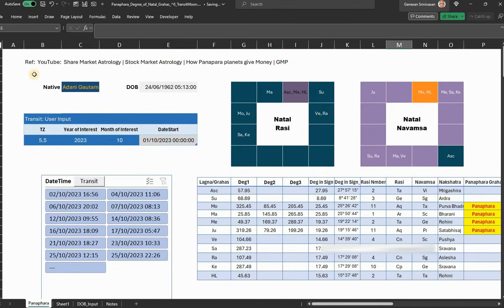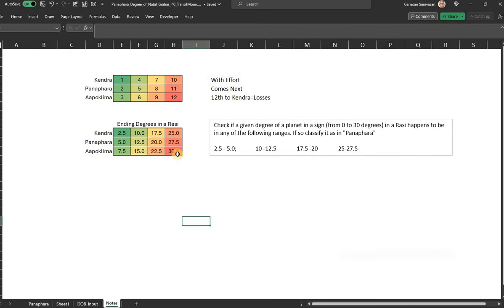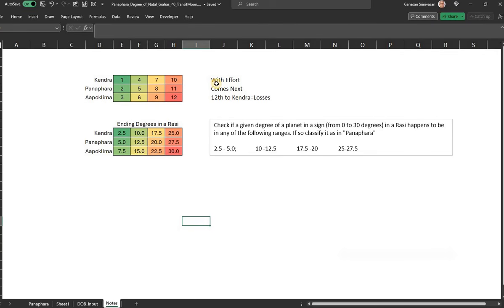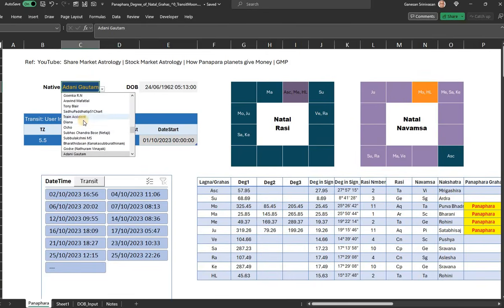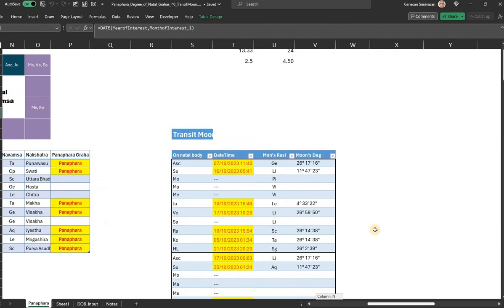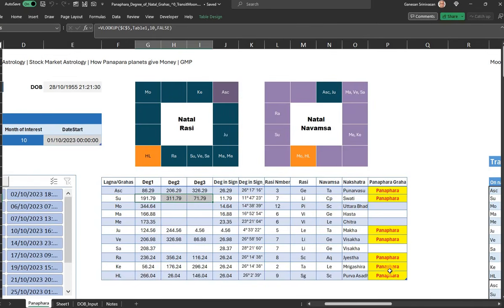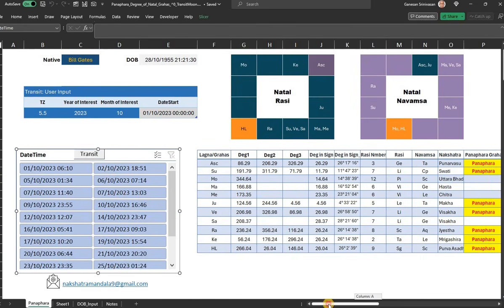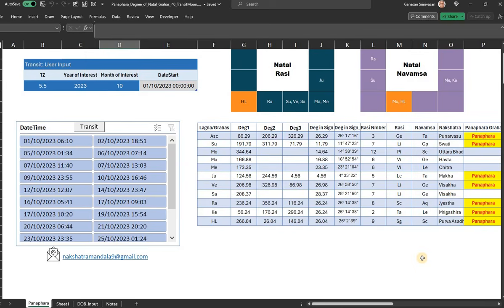Trading with the Cosmos: Panaphara Degrees and Market Magic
Welcome to an eye-opening journey into the world of Stellar Astrology, where we uncover the secrets to maximize your trading success! 🌟✨".
Imagine having the power to pinpoint EXACT moments to trade in the financial markets. Well, Stellar Astrology has the answer!
It all starts with something called 'Panaphara Degrees' in YOUR natal chart. These degrees hold the KEY to your financial destiny.
These degrees act like cosmic signposts, guiding you to the most FORTUITOUS trading windows. It's like having your very own GPS for trading success!
But that's not all! The MOON's transit plays a crucial role. Its movement triggers opportunities or challenges in the market.
During certain Moon transits, your Panaphara degrees ALIGN with the market's energy, creating a MAGICAL window of opportunity!
Traders who've harnessed this knowledge have seen their PROFITS SOAR! 💰💰💰.
So, are you ready to UNLOCK the hidden secrets of Stellar Astrology for trading?
In this videos, we'dive DEEPER into Panaphara degrees, Moon transit and trading.
Get ready to TRADE like never before with Stellar Astrology!  🚀🌙✨.